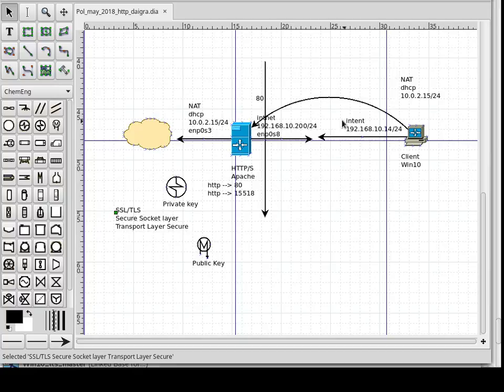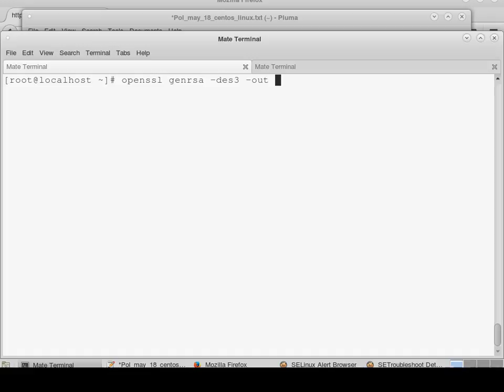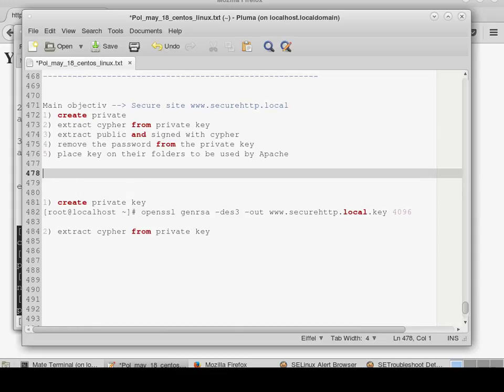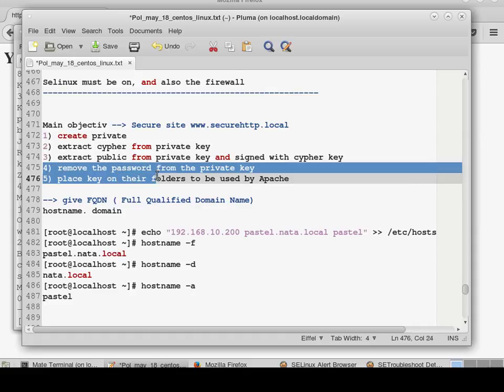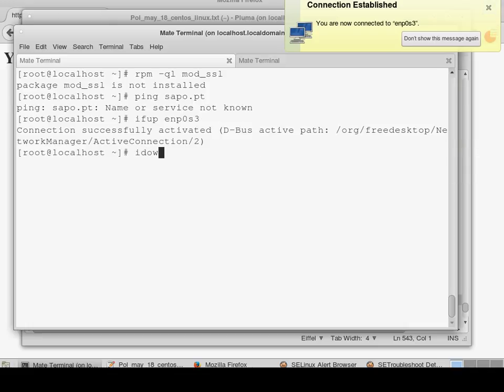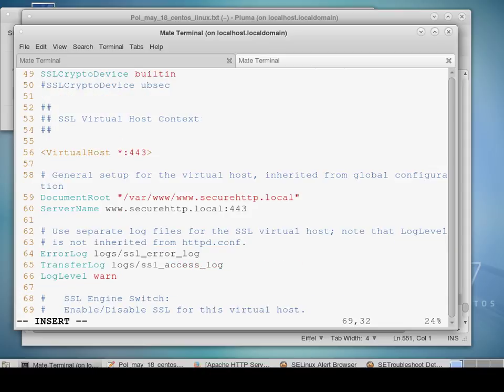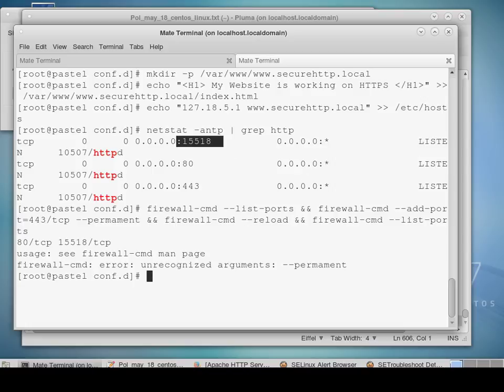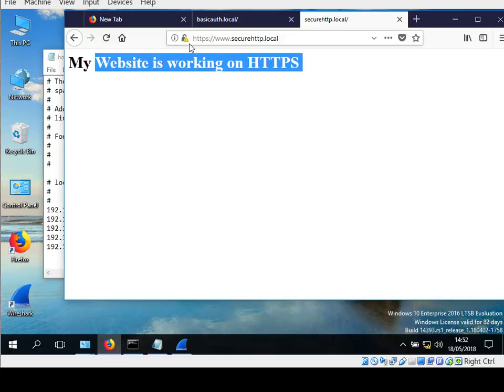Tutorial Apache configuration on Centos SSL/TLS - part IV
SSL/TLS  Secure Socket Layer / Transport Layer Secure
Create Private Key and Public Key to be used in SSL/TLS
Virtual-Host Work's on HTTPS